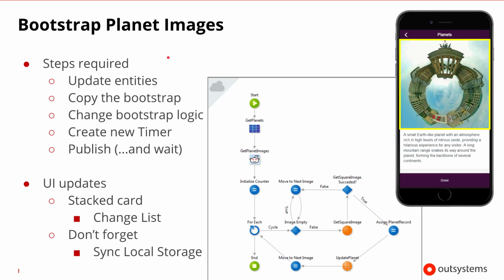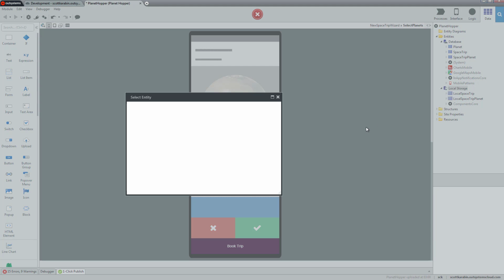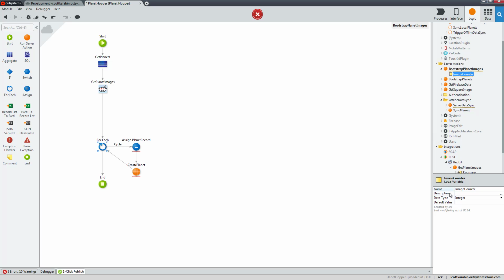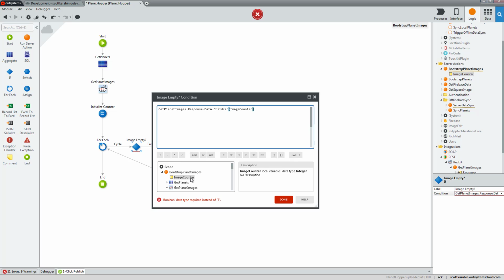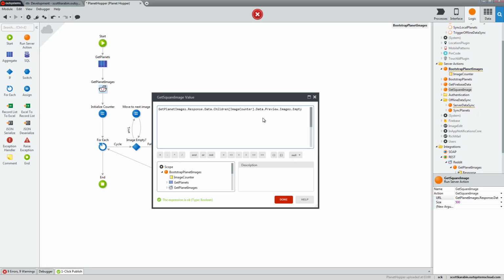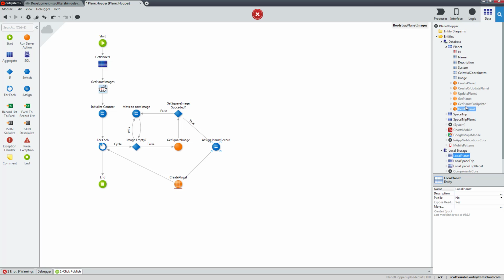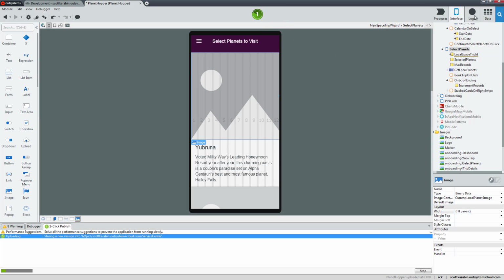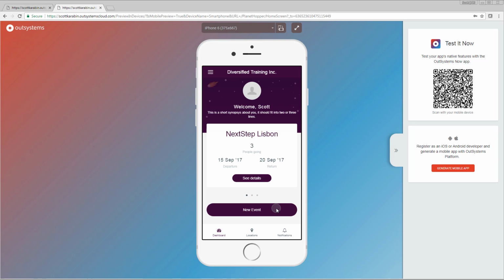13. PlanetHopper - Bootstrap Planet Images